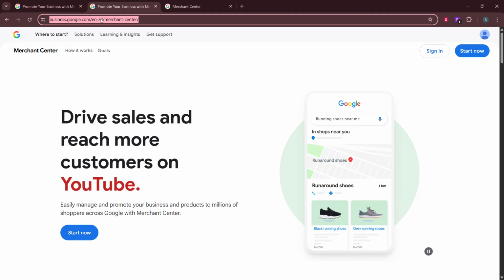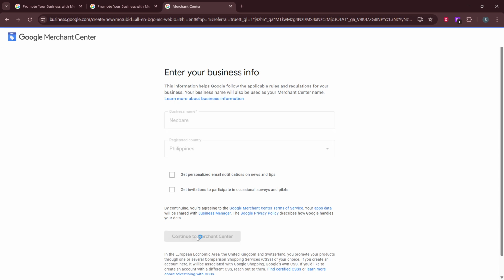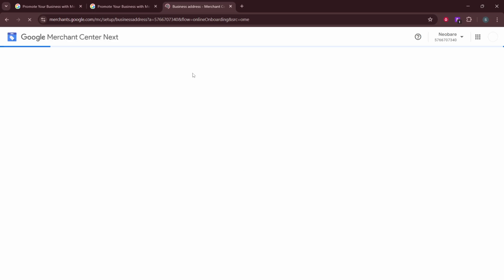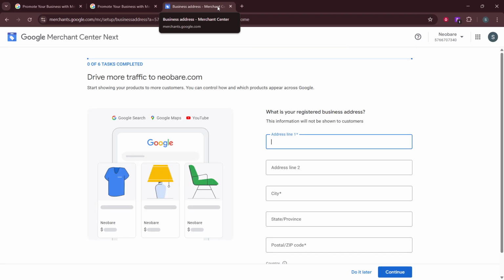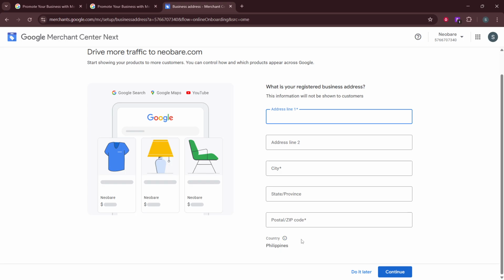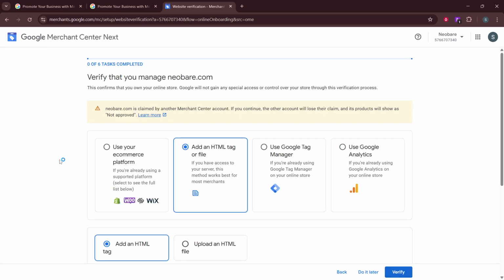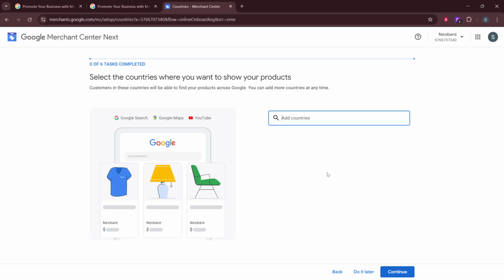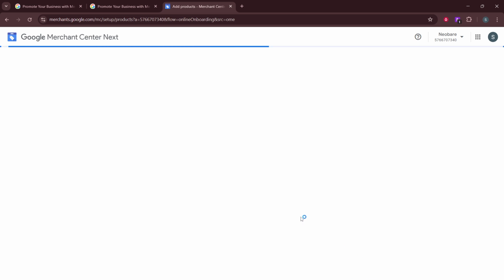How to Create Google Merchant Center Account [2026 Full Guide]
How to Create Google Merchant Center Account

In this video, we show you exactly how to create a Google Merchant Center account to start showcasing your products across Google platforms. We navigate the account setup process to ensure your business information is accurately represented for retail success.

Establishing a presence in the Merchant Center is essential for any e-commerce strategy, as it serves as the central hub for managing how your online product inventory appears. We focus on the importance of configuring your store details and verifying your website to unlock advanced advertising and listing capabilities.

Technical Specs:
Software: Google Merchant Center; Feature: Account Settings